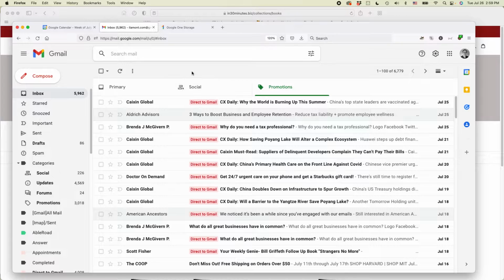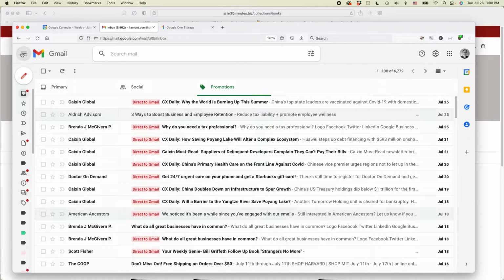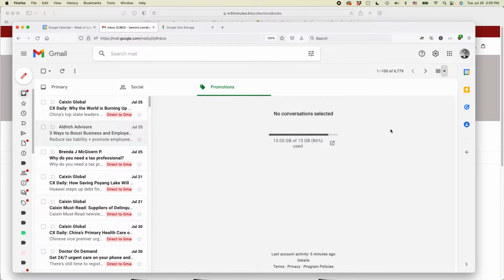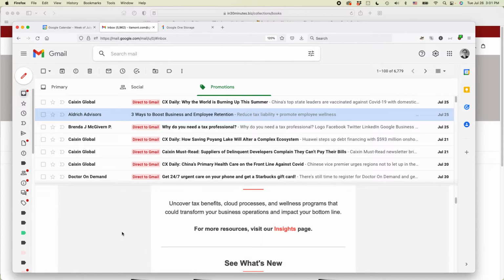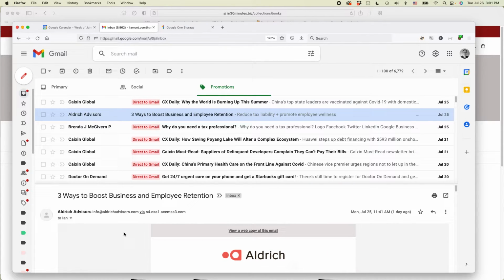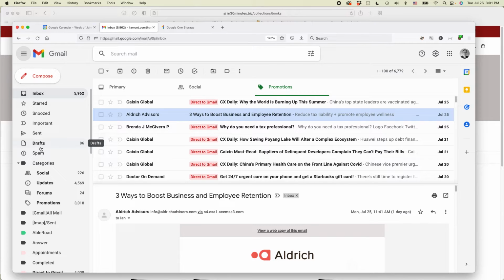3 productivity tips for browsing Gmail (2022)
Still using the default Gmail desktop view for browsing messages? Here are three tips to present the info in a different way. Narrator Ian Lamont is the founder of i30 Media Corporation, publisher of IN 30 MINUTES cheat sheets & guides.